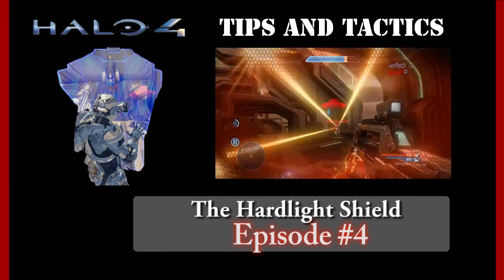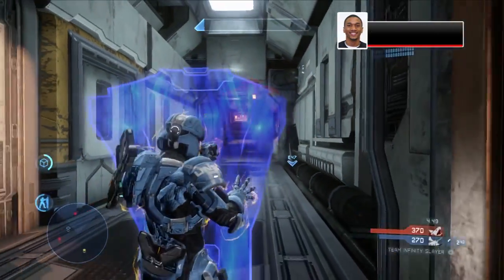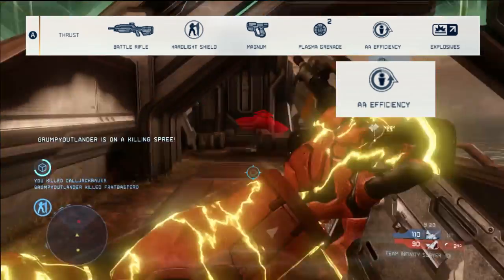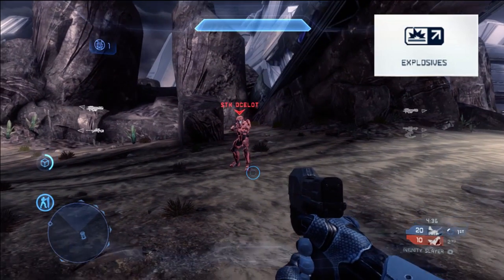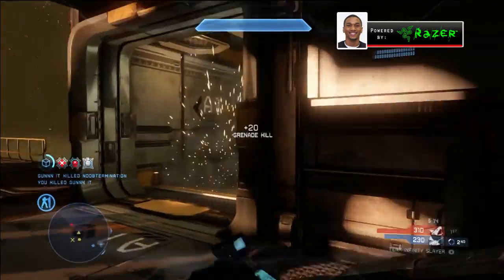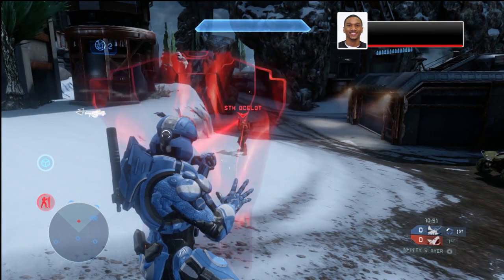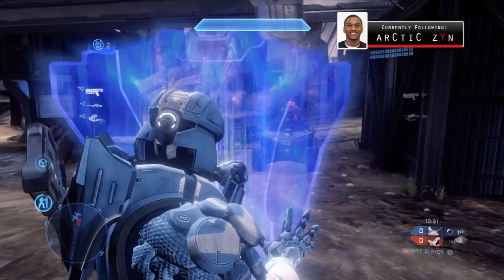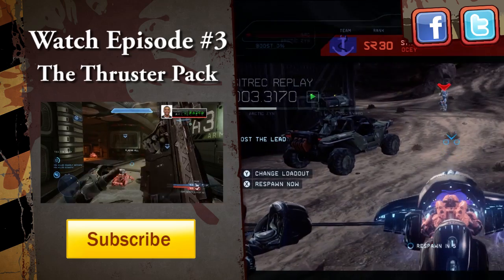Halo 4 Tips and Tactics - The Hardlight Shield (Best Armor Abilities)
During my fourth episode of Halo 4 Tips and Tactics, I discuss how to use the Hardlight Shield and the benefits of using it.  I break down why it's considered one of the best armor abilities in Halo 4. This gameplay includes how to use the Hardlight shield and how to deflect enemy projectiles when under fire.

The Hardlight Shield is a great armor ability for defensive gameplay.  It allows you to:

Absorb damage from enemy players.
Evade near death situations.
Gain the upperhand in duels.
Deflect enemy projectiles.
I also show:

How to use the Hardlight shield.
How to deflect projectiles with the Hardlight shield.
How to deflect rockets with the hardlight shield.